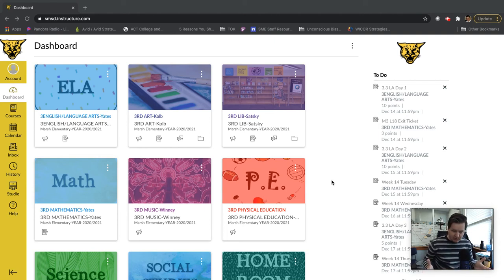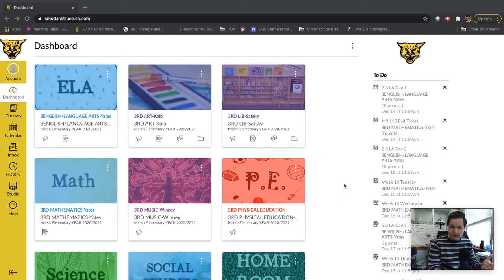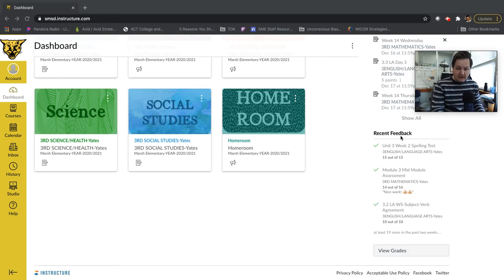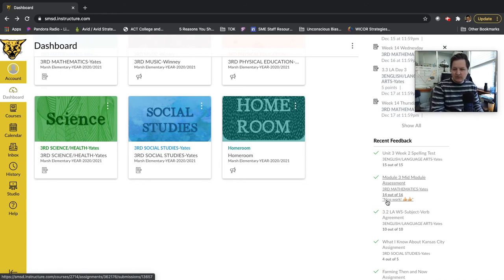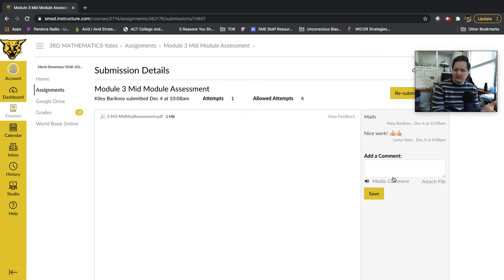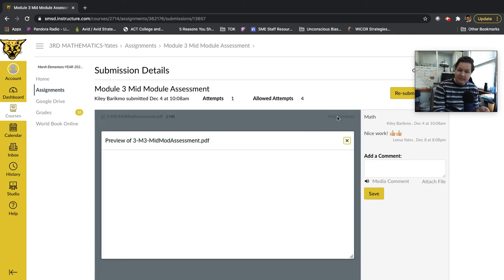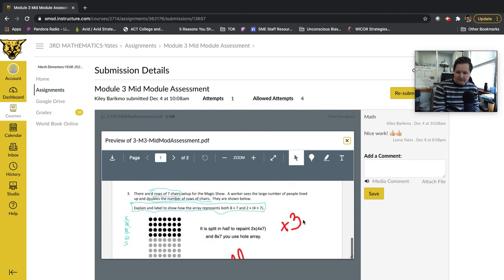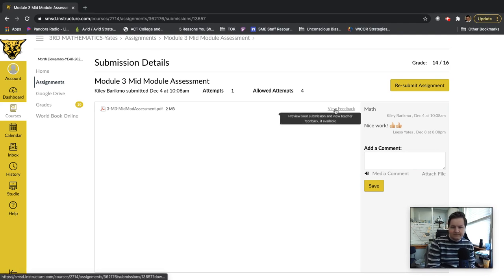SMSD Canvas "Student Boot Camp" -- Accessing Teacher Feedback on work submitted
How do you know what you don't know on an assignment in Canvas?  Accessing feedback from the teachers is the most important part of the learning process. Use this video to learn how you directly access feedback on your courses right from the Dashboard in Canvas.